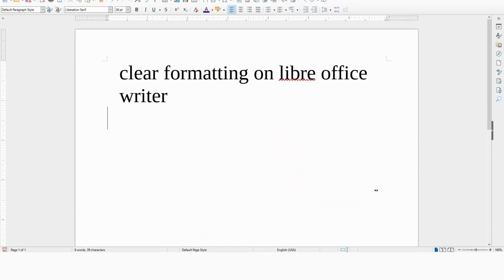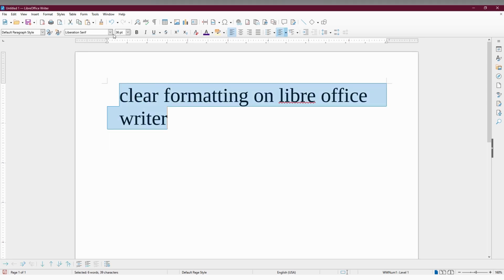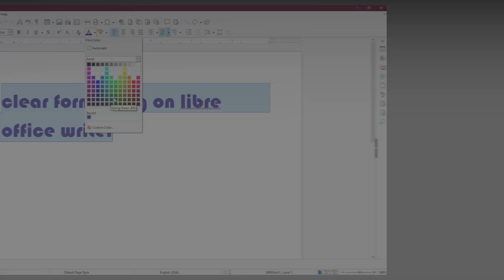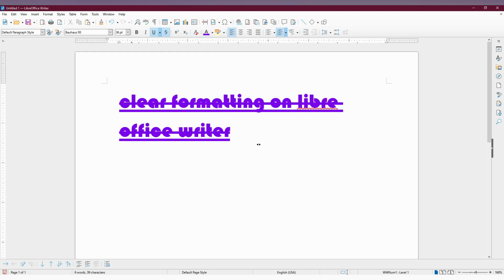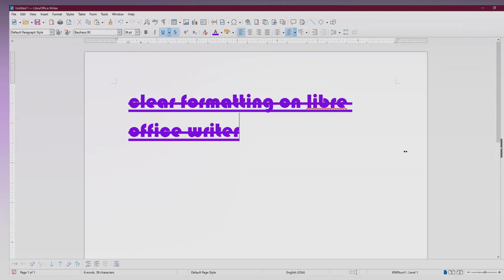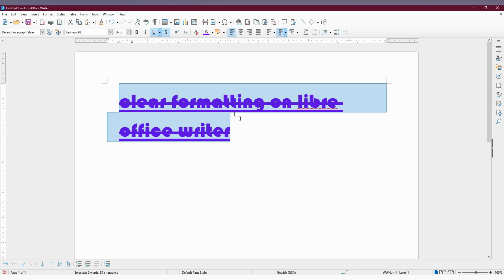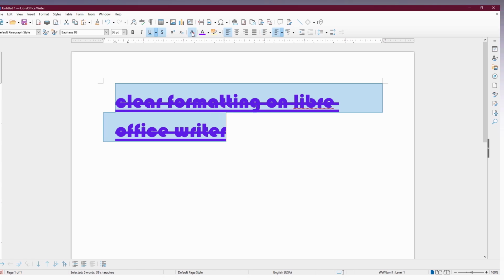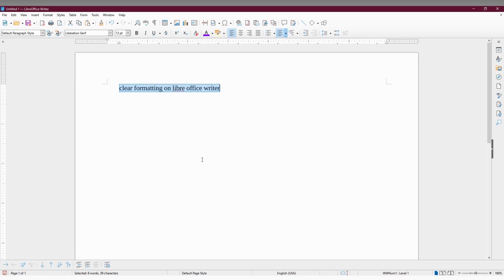How to use clear formatting in libre office writer |clear formatting on libre office writer